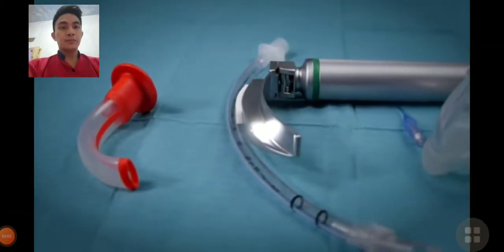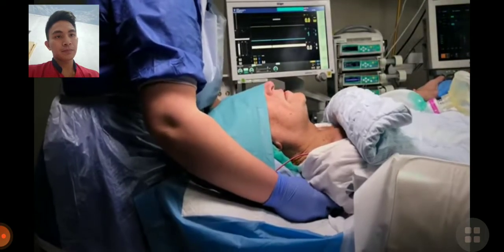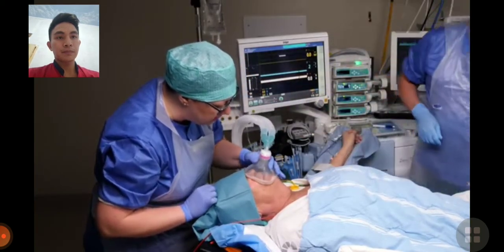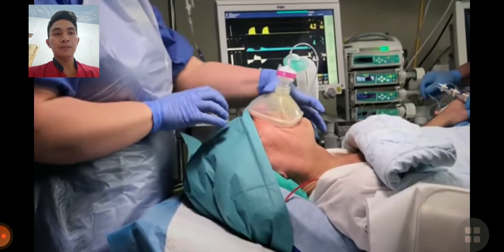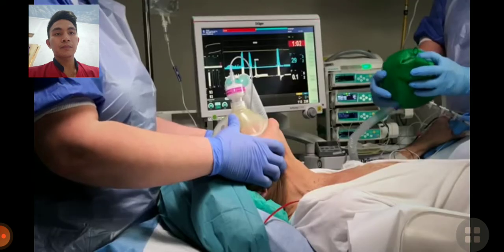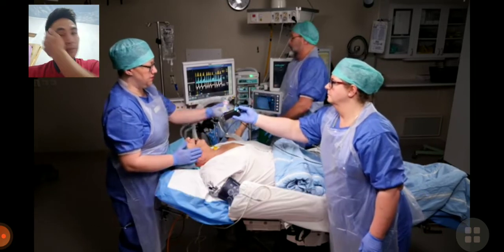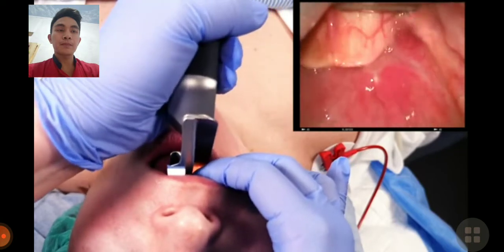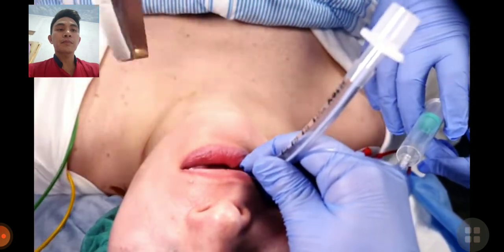Endotracheal intubation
ETT